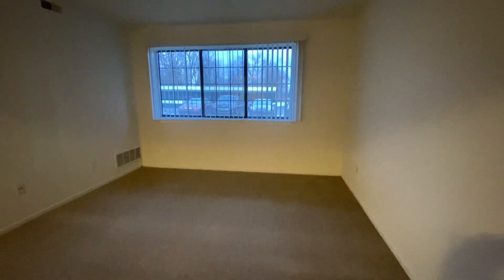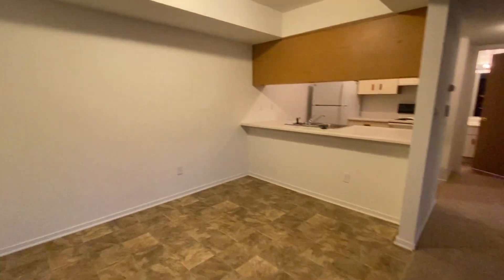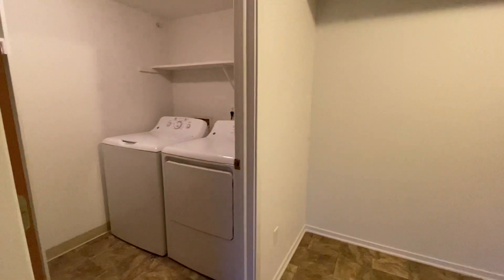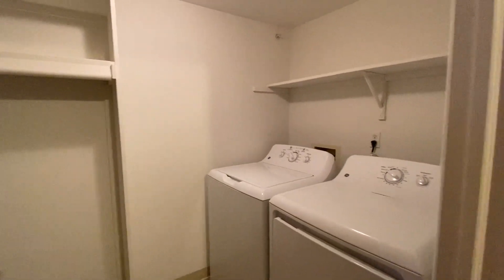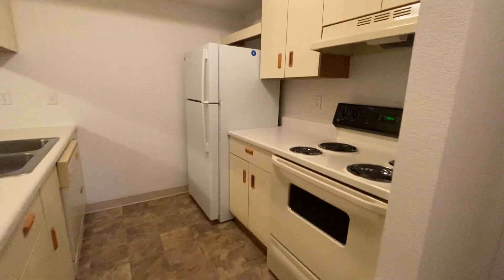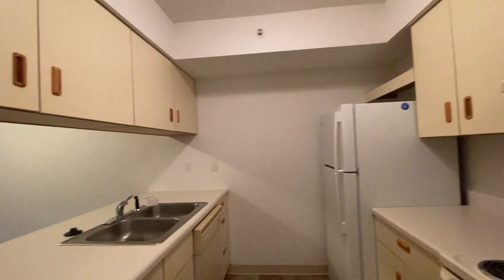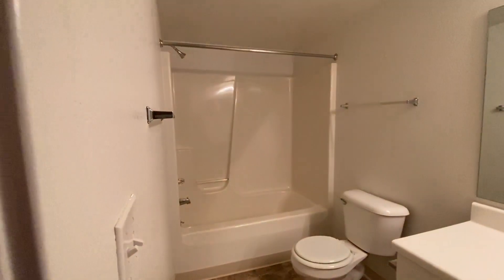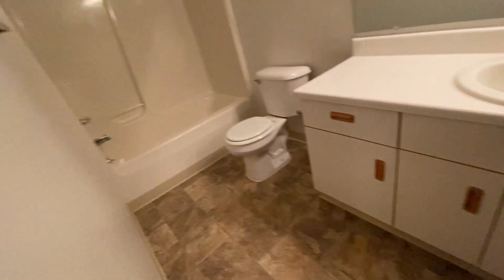One Bedroom Spruce Apartment #25102 - Thornridge Apartments, Grand Blanc, Michigan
Thank you for taking a tour of our One Bedroom Spruce apartment.  This is apartment # 25102. These apartments are over 600 square feet and include FREE heat, water, sewer, and trash removal.  The apartments have an in-unit washer and dryer.  All our homes are appointed with Smart Home features such as entry locks and thermostats.

Thornridge offers a variety of amenities, such as a pool, volleyball, horseshoes, basketball, grills and picnic tables located throughout the community, as well as, community gardens and regularly scheduled community events.  Thornridge is pet-friend, but please contact the office for details and restrictions.  We have strategically placed pet waste stations located near our pet-friendly buildings for your convenience.

As an added benefit we have Amazon Hub package lockers for your convenient 24/7 package retrieval.

You may select the rental rate that works best for you based upon your chosen move in date, the apartment that you select, and the lease term that you wish to sign for.